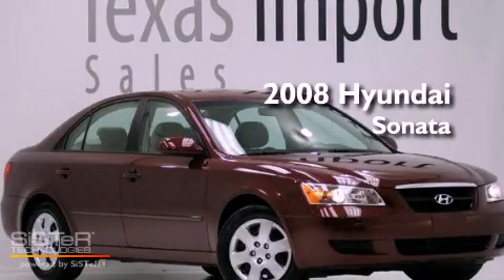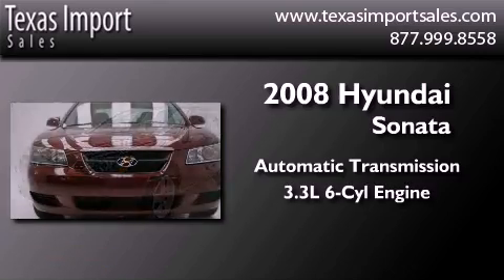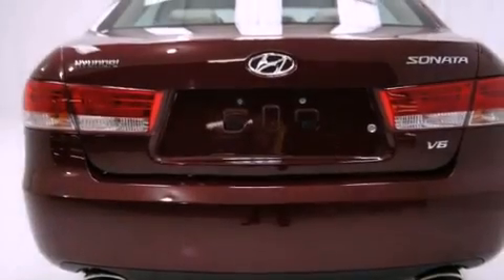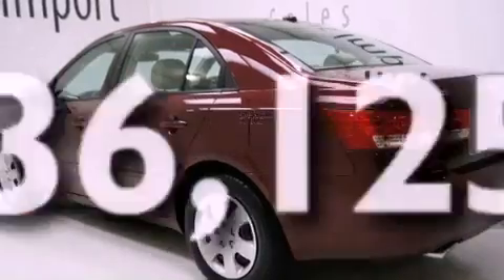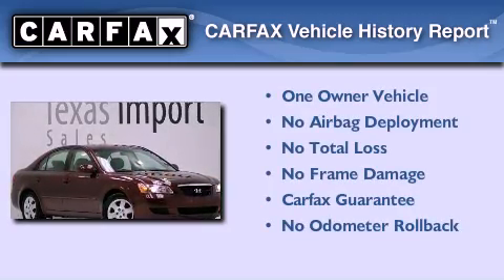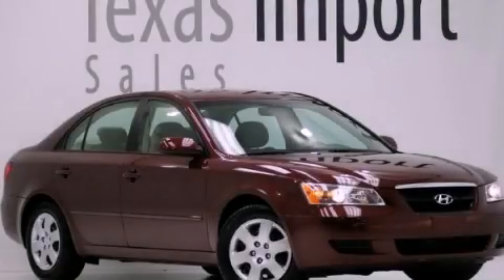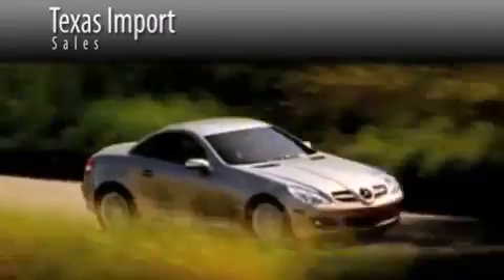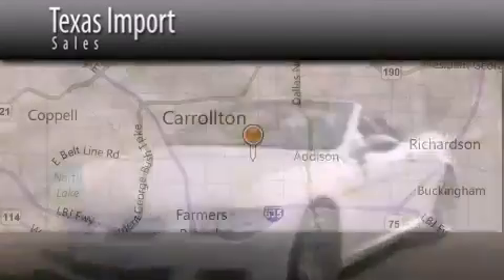Used 2008 Hyundai Sonata Dallas TX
Year : 2008
 Make : Hyundai
 Model : Sonata
 Engine : 3.3L DOHC 24-valve V6 engine
 Trans . : Automatic
 Exterior : Burgundy
 Miles : 36,125
 Interior : Tan
 Stock : 3029A